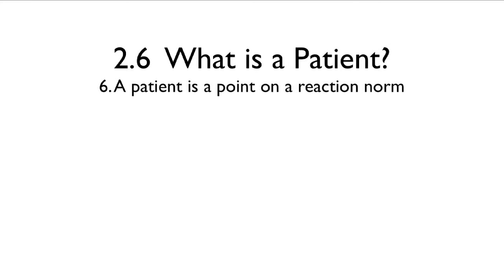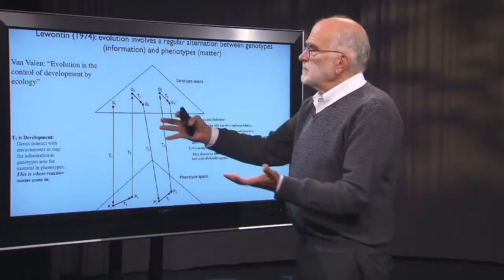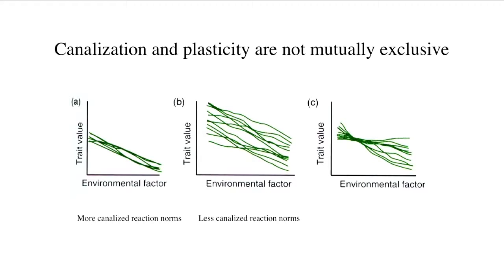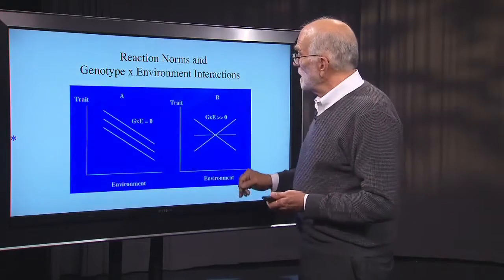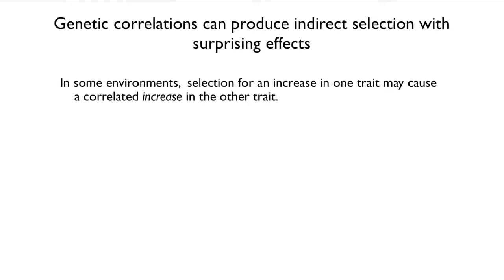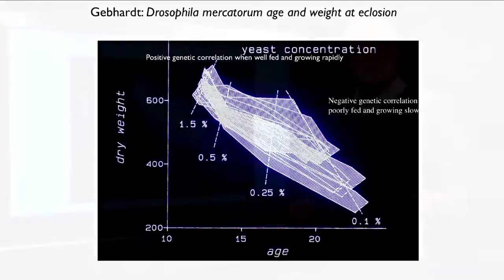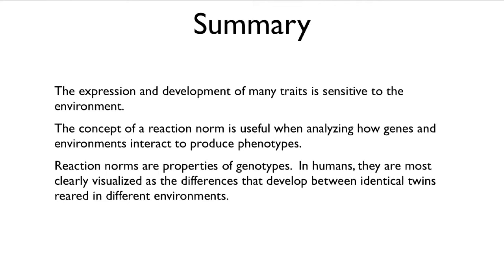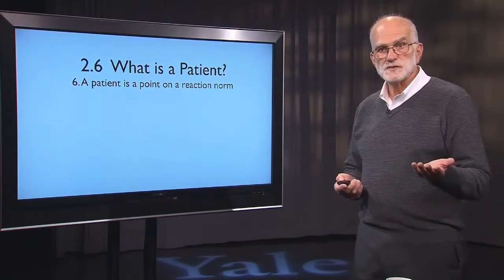2.6 What is a patient? Reaction Norms and Phenotypic Plasticity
In the sixth lecture of the second section (What is a patient?) of the course, Prof. Stearns provides an introduction to the concept of reaction norms as an analytic tool to deal with the simultane.

Evolutionary Medicine Sinauer Associates (2017) is the textbook that supports these lectures. Instructors can request examination copies and sign up to download figures here: .

Principles of Evolution, Ecology and Behavior (EEB 122) Reaction norms depict the range of phenotypes a single genotype can produce, depending on the environment. Reaction norms must fit.